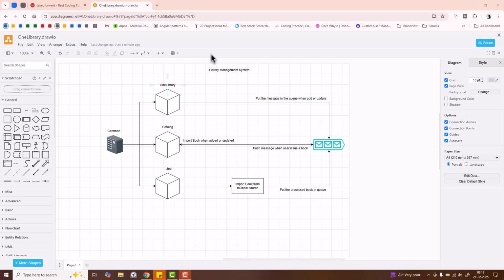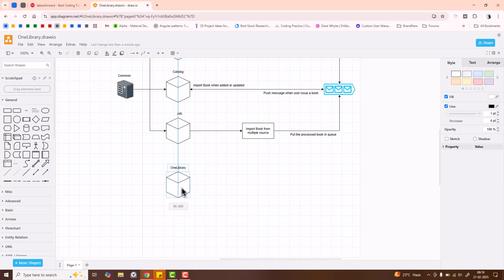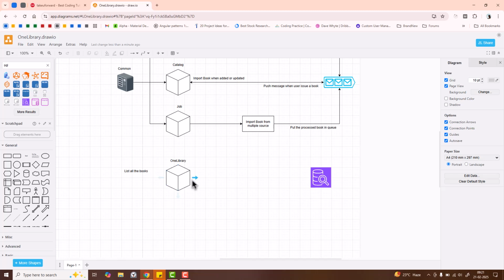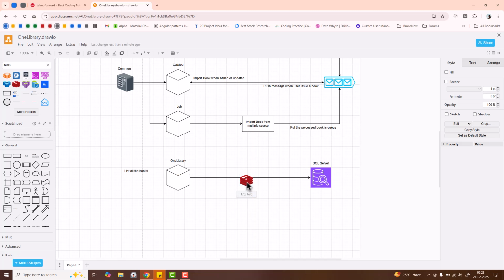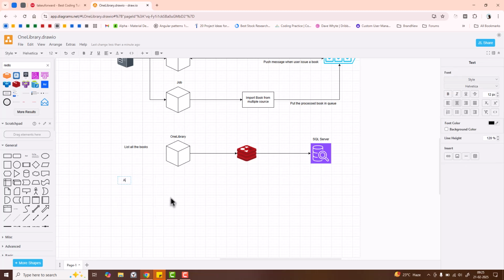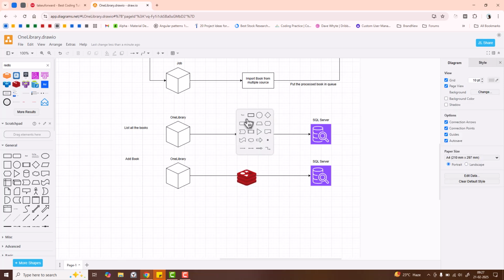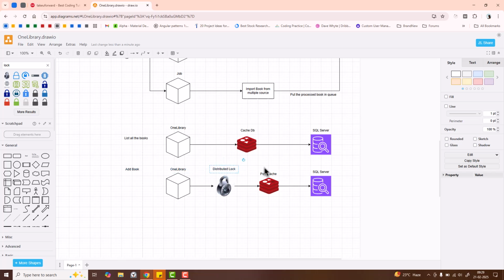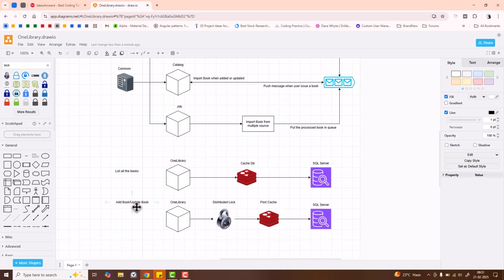Creating HLD for OneLibrary Dotnet Application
In this video I talk about, feature of the OneLibrary application using HLD diagram. This is the first part of the videos, there are video coming ahead explaining more concepts.